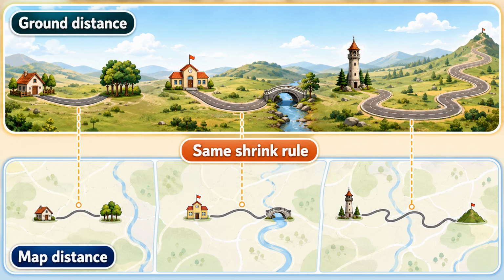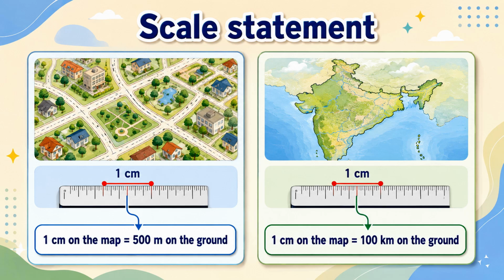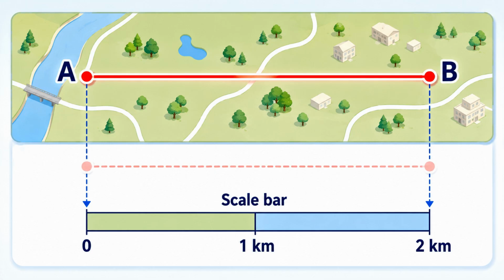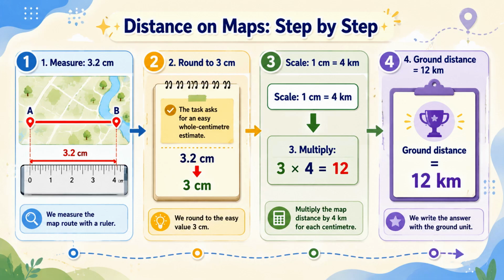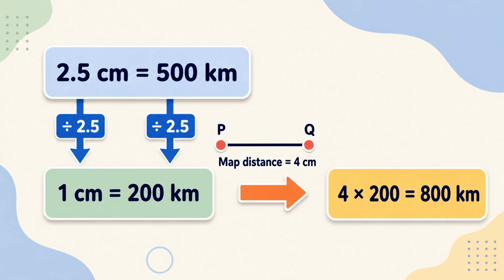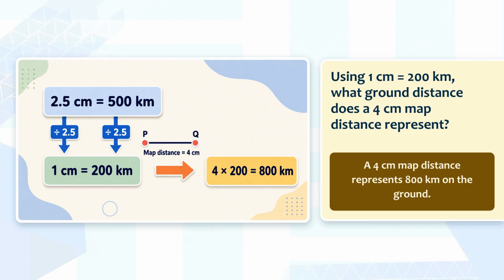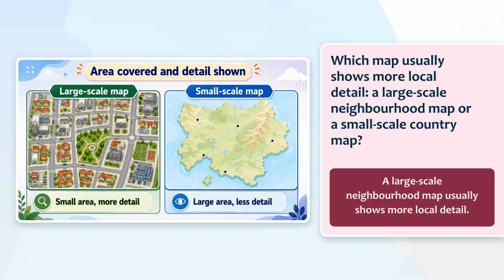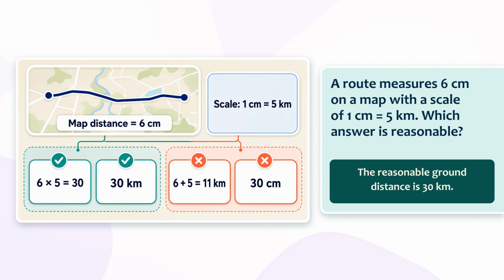Distance and Scale on Maps video assets